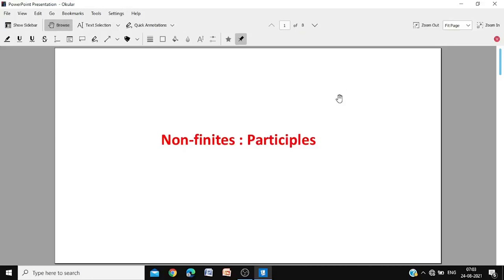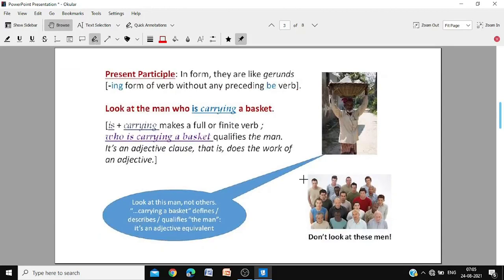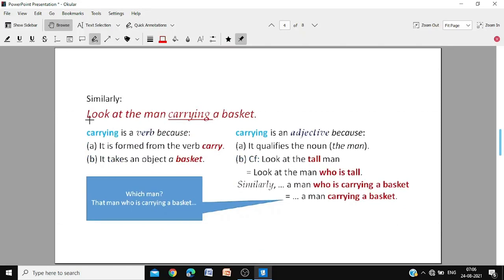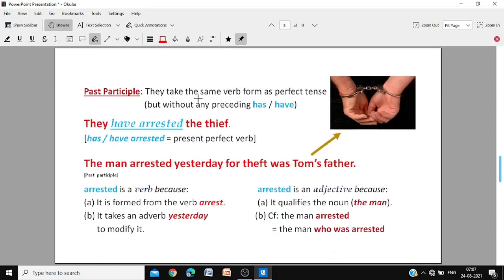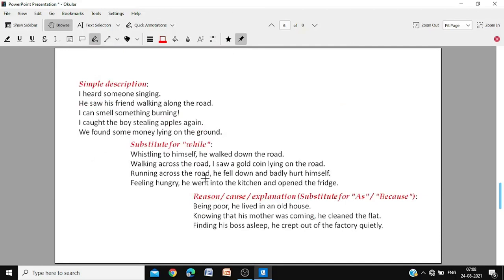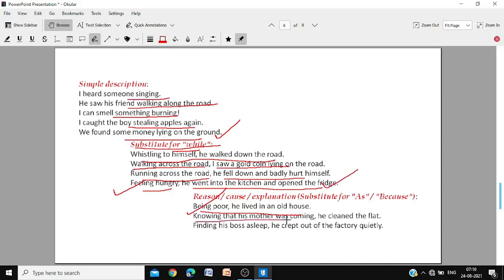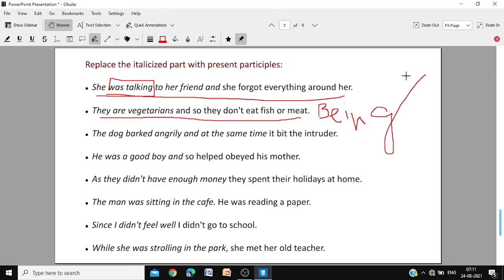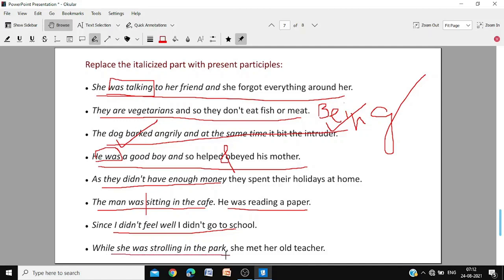Non finite verb 3 Participle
How to use participle as verb and adjective, How can we regard participle as Verb Adjective, Participle Uses, Participle as double parts of speech, Participle as non finite verbs